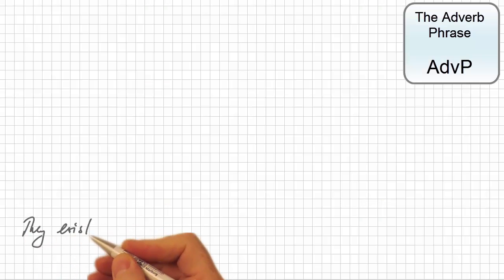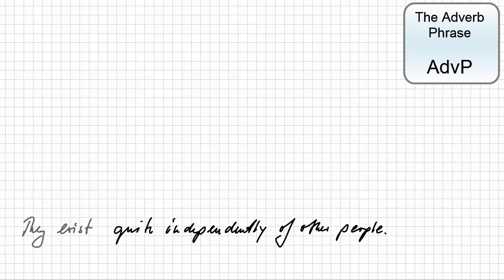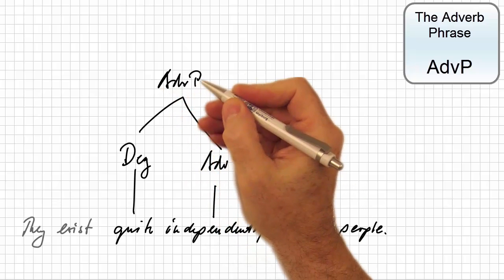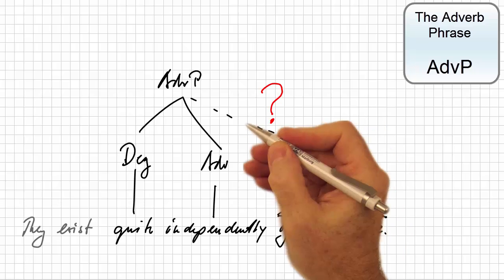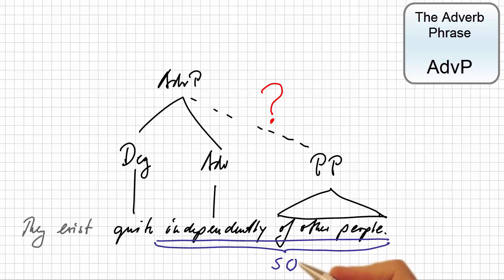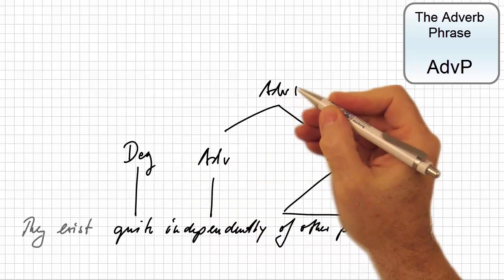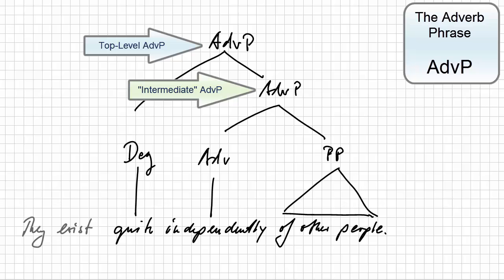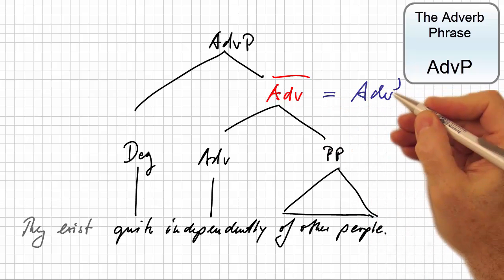SYN_211 - Linguistic Video Scribes - Constituent Analysis: The AdvP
This video scribe where Prof. Handke briefly outlines the structure of the Adverb Phrase is supplementary to the e-lecture "More on Constituents I" where the central principles of X-bar Syntax are discussed and exemplified.